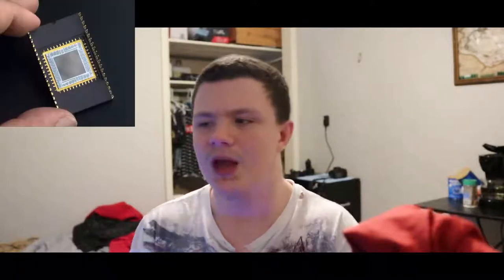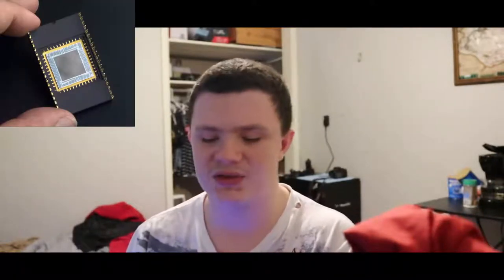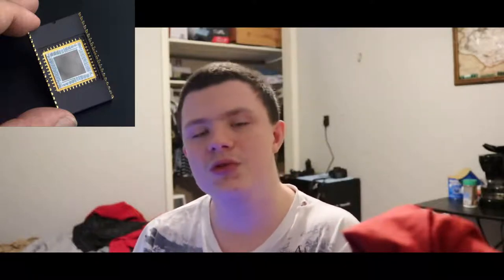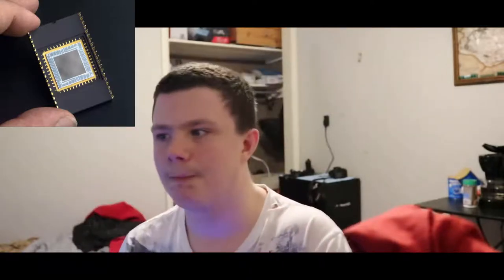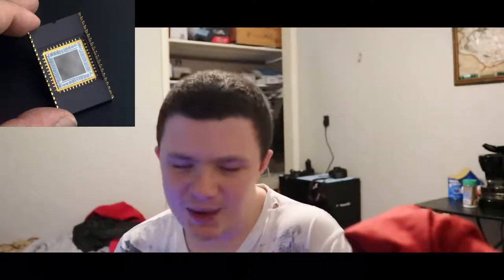What happened to CCD'S